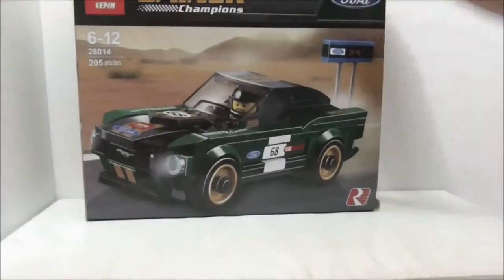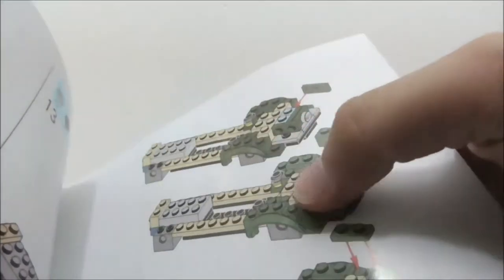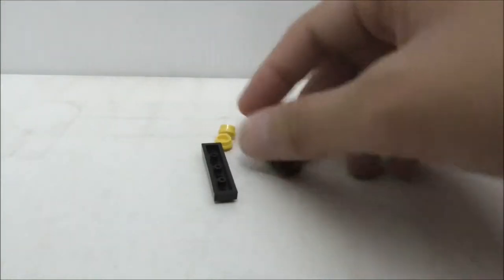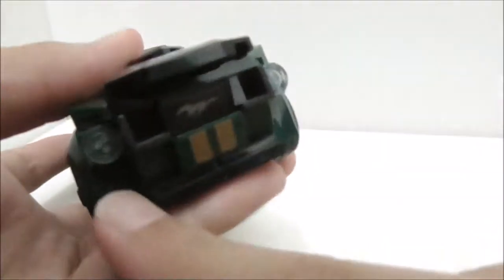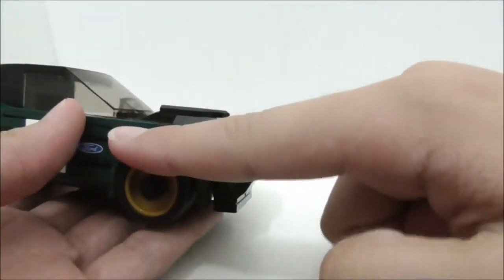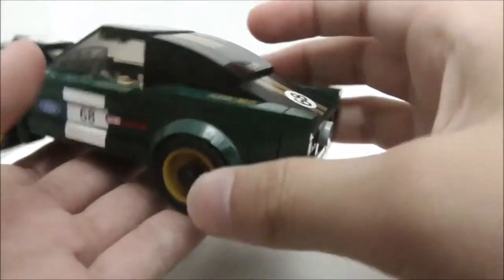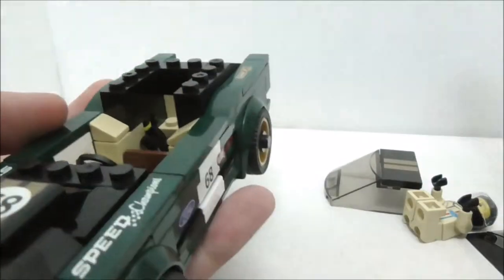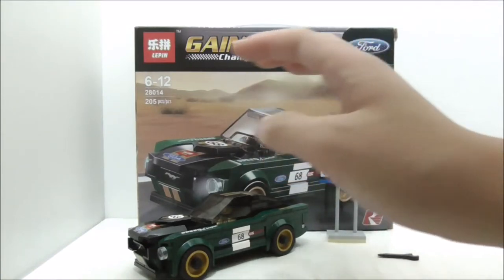Lepin Lego Bootleg Speed Champions 1968 Ford Mustang Fastback set 28014 review